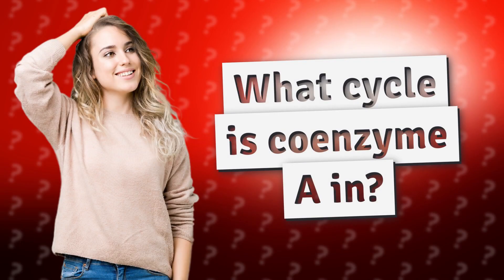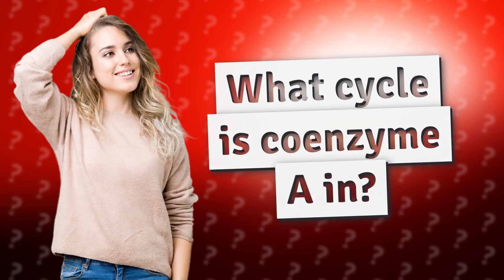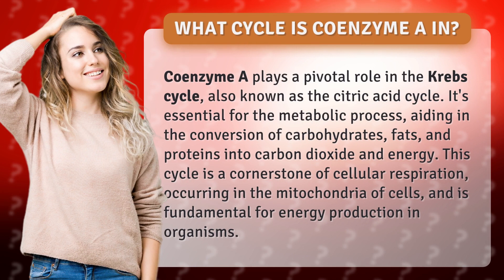What cycle is coenzyme A in?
Unveiling the Role of Coenzyme A in the Krebs Cycle • Coenzyme A in the Krebs Cycle • Discover the crucial role of coenzyme A in the Krebs cycle, the powerhouse of cellular respiration. Learn how this essential molecule converts carbohydrates, fats, and proteins into energy, driving the metabolic process and sustaining life.